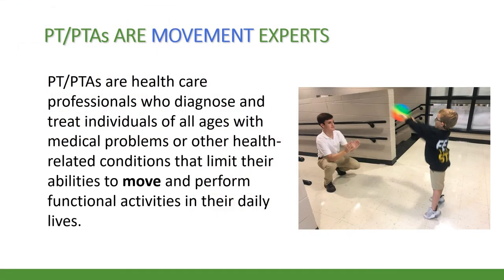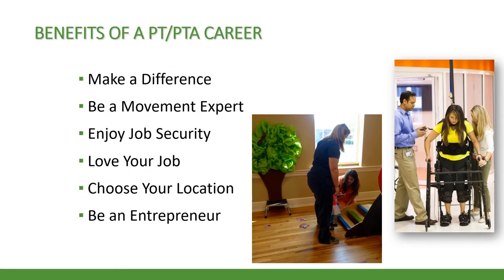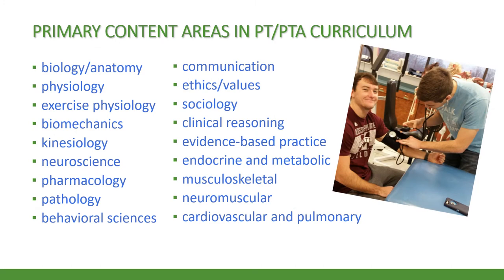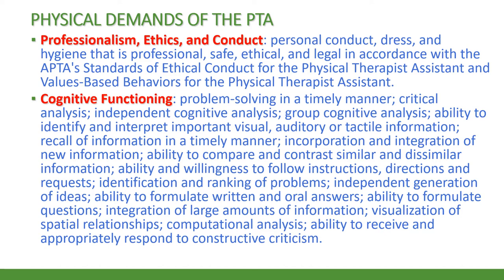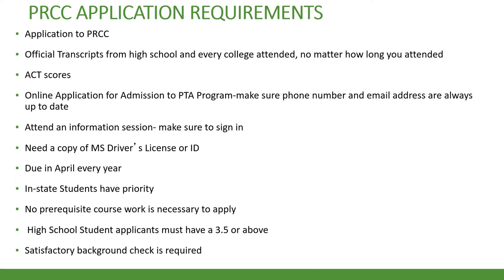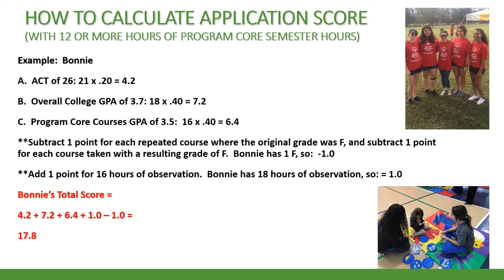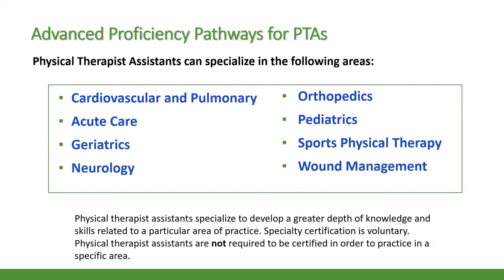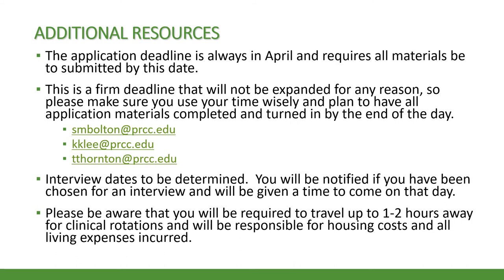PRCC Physical Therapist Assistant Informational Session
The Physical Therapist Assistant (PTA) program is a two-year program of study that prepares students to work within the practice of physical therapy under the supervision of a physical therapist. PTAs are employed in hospitals, clinics, rehabilitation centers, extended care facilities, home health agencies and other health care settings. Admission to the program is selective and competitive. Upon satisfactory completion of the program, students earn the Associate in Applied Science degree and are eligible for state licensing.